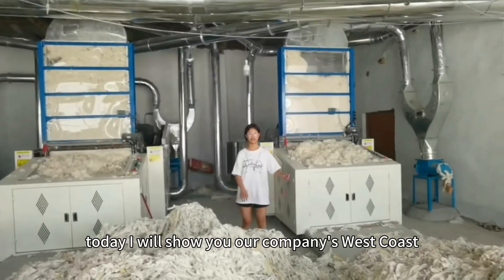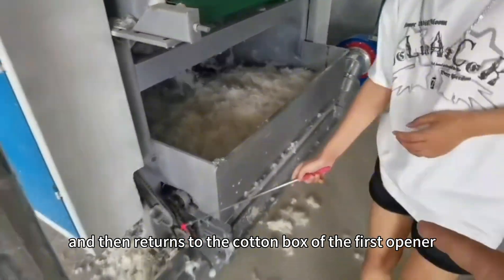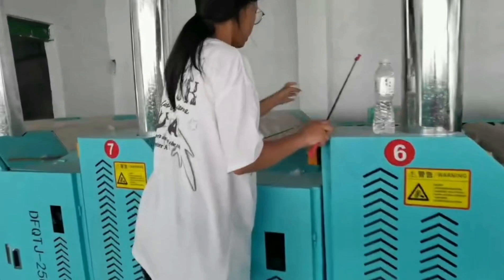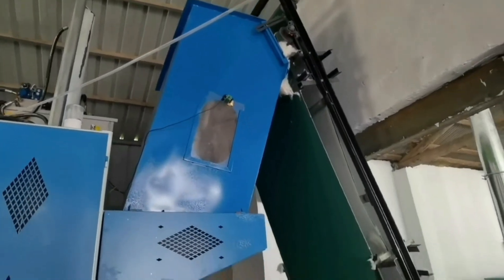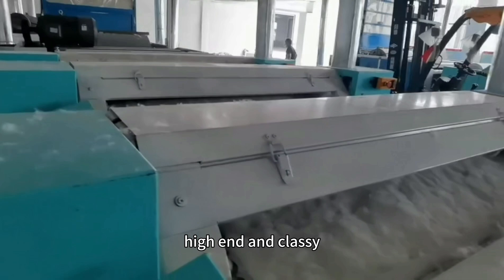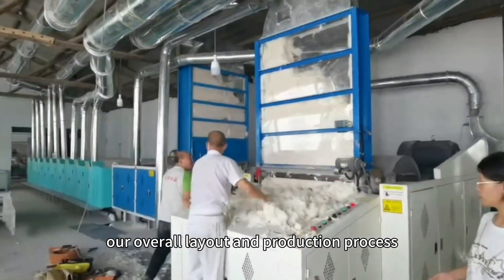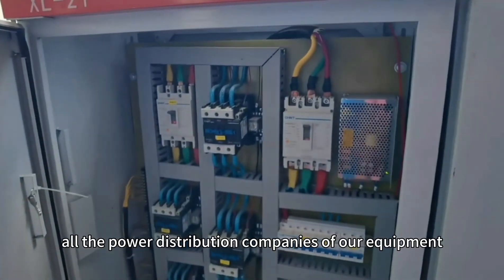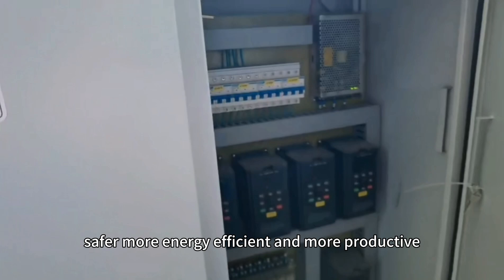Waste cloth recycling machine 3+9 production line (faded denim opening video) on-site explanation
This video shows you how the new waste cloth recycling machine works. This is a 3+9 waste cloth recycling machine production line. The raw material is faded denim.
The whole process is divided into five parts
1: 2 sets of clothing waste opening machines are fed, which has the characteristics of increasing production capacity and high-quality opening.
2: 1 second-pass machine is opened for the second time. The saw teeth in the second-pass machine are tighter than the first two feeding opening machines. The purpose of the second opening is to make the raw materials looser and discharge short fibers.
3: The back is 9 combing machines working together. Through the 9 combing machines behind, the fibers are stretched, the waste cotton is discharged, and the weaving rate is improved.
4: It is equipped with an automatic baling machine system, one-button operation, and the cotton is transferred to the baling machine storage hopper through the conveyor belt. The full bag alarm is triggered and the door is closed for automatic production, which is truly unmanned management.
The first two opening machines are also called feeders. This machine has large wooden rollers and wide racks. It tears the clothes into cotton threads and then transfers the cotton threads to another second-pass machine for opening again.
 The second cotton opener has dense but shorter teeth, which tears the cotton thread into cotton fibers. The cotton threads that are not torn thoroughly are screened out, fall into the lower box, and transported to the first box opener for re-opening.
Next, the cotton fibers will pass through 9 carding machines to remove dust and short fibers, making the cotton fibers white and clean.
The cotton fibers are being combed into a neat shape and finally become very fluffy.
The female college student showed the cotton fibers removed from each carding machine. It is obvious that in the last step, these cotton fibers look very similar to the original cotton fibers.
The baler is fully automatic. Only when the baler is full and pressed well, the worker will remove the cotton bale within 5 minutes.
The entire clothing waste recycling unit works very smoothly. This machine line has an output of 300-400 kg per hour, and the efficiency is very high.
All equipment on the assembly line adopts a CNC circuit system, all frequency conversion control, and the speed can be adjusted at will, which is truly high-yield and high-energy.